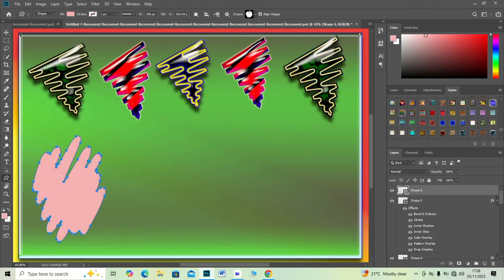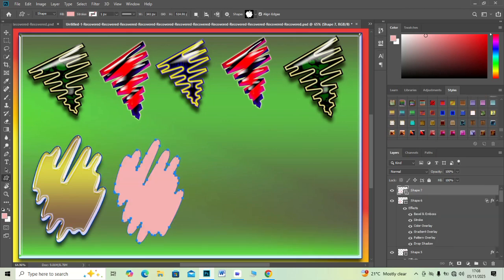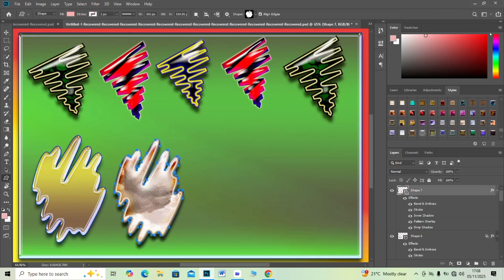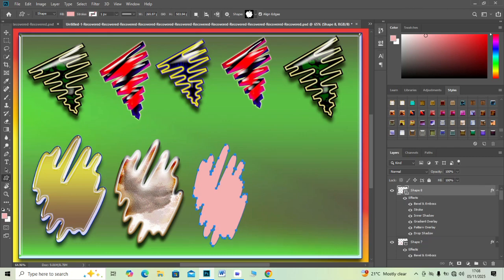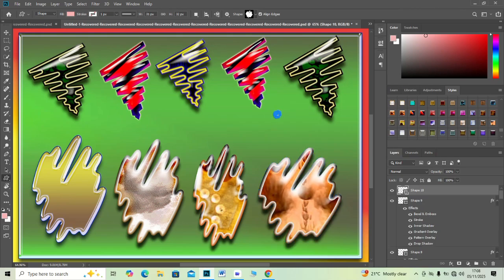HDR 4K Portrait| Professional Retouching LookCanonR5 + Photoshop ColorGradingMasterclass#E9DED78#491